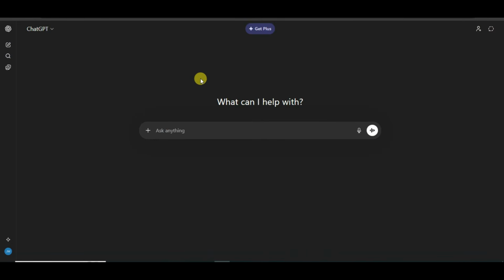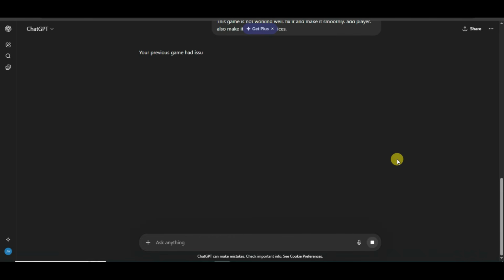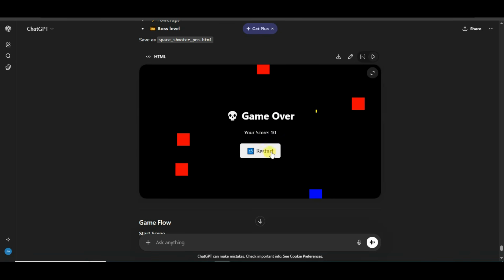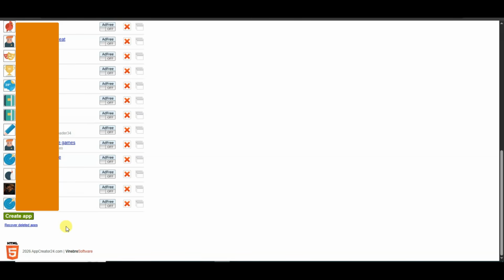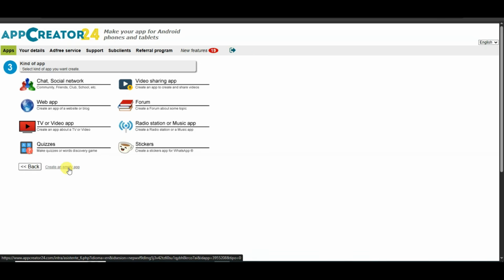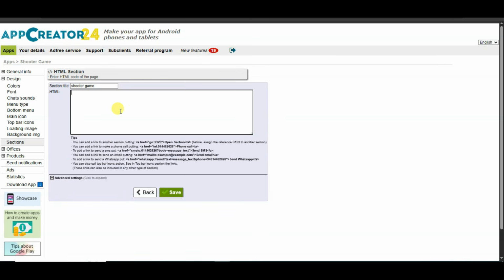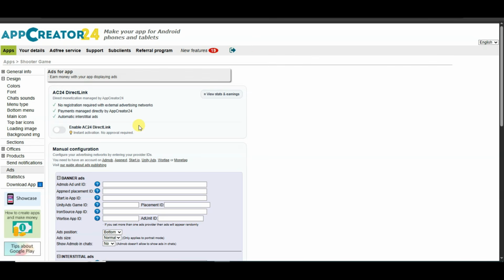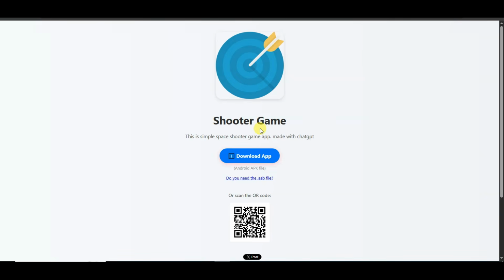Build Game Application with chatgpt and Run AdMob Ads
Learn and understand how to build game application with chatgpt ai. It's simple method to make game app. you can also monetize your game app with admob. Build Game Application with chatgpt and Run AdMob Ads.